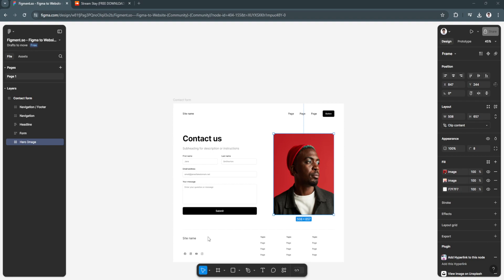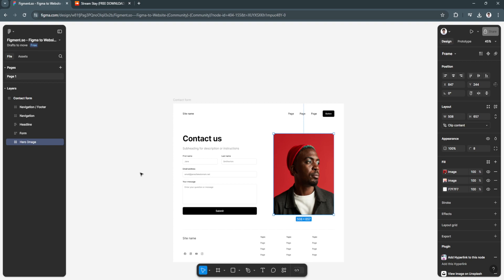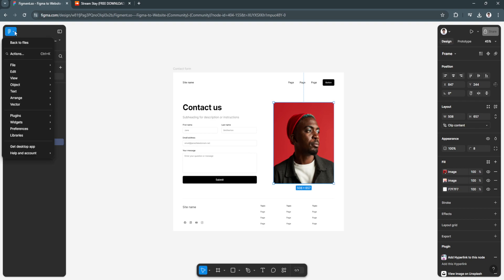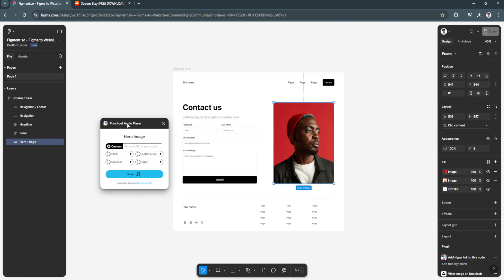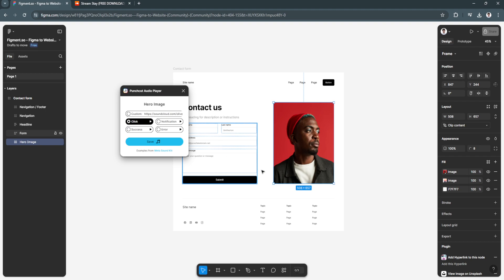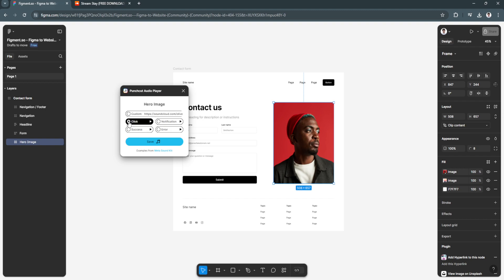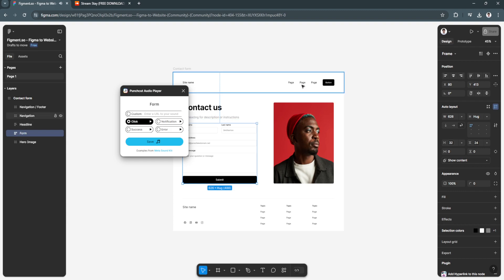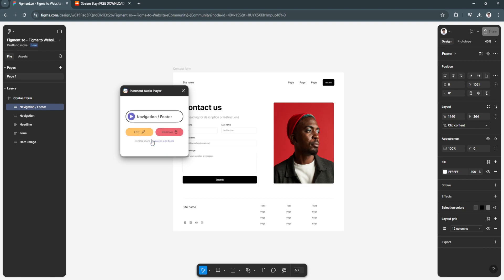How To Add Audio In Figma